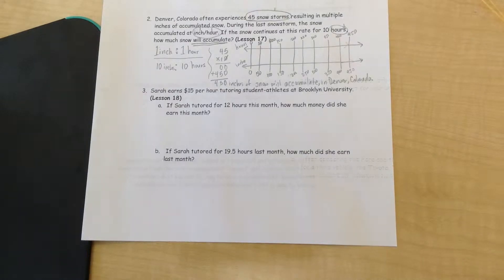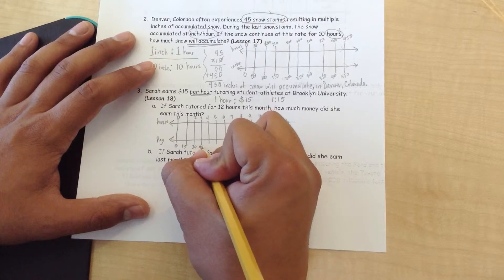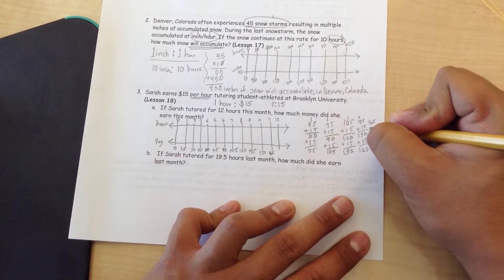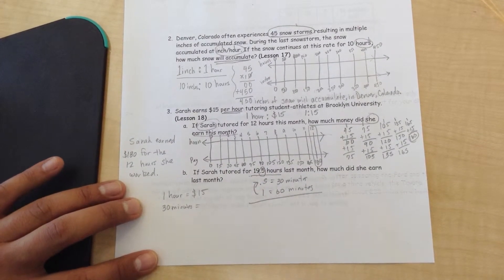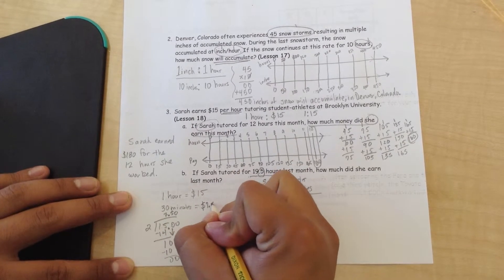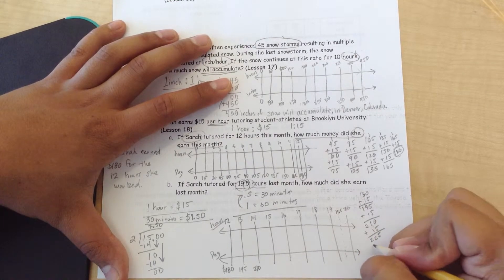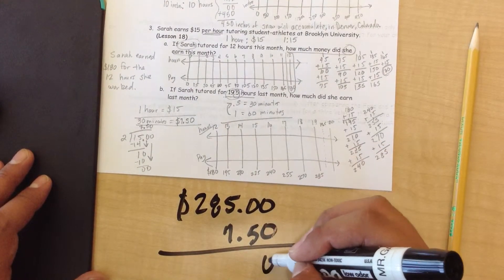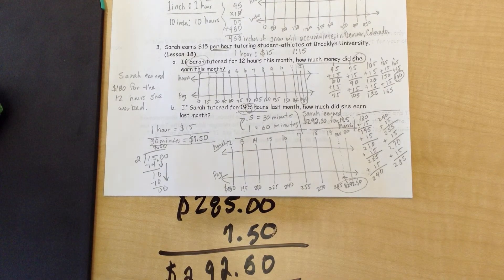6th Grade Engage NY Lesson 18: Finding a Rate by Dividing Two Quantities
Sarah earns $15 per hour tutoring student-athletes at Brooklyn University. If Sarah tutored for 12 hours this month, how much money did she earn this month? If Sarah tutored for 19.5 hours last month, how much did she earn last month?